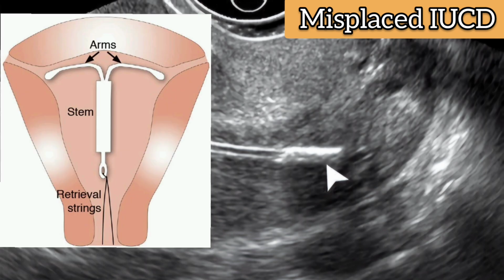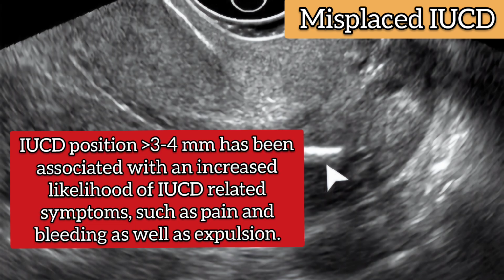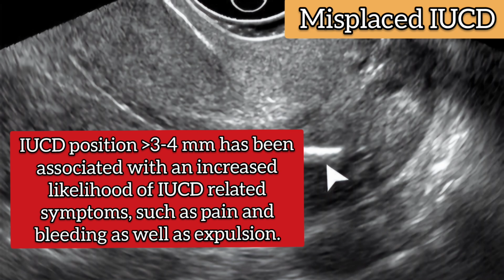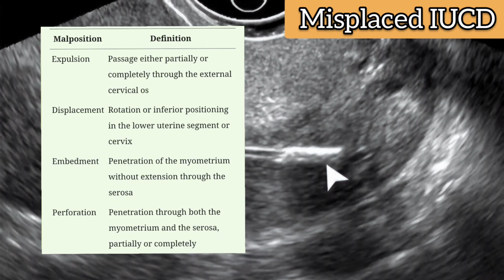Misplaced IUCD on Ultrasound!❤️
How to diagnose Misplaced IUCD?💯What are the Complications